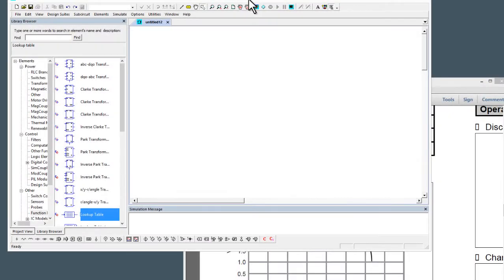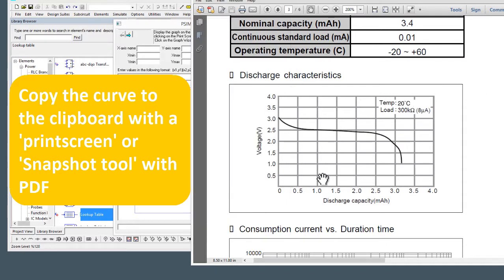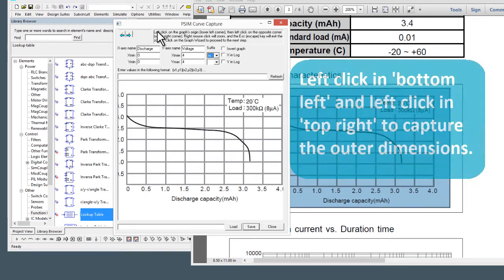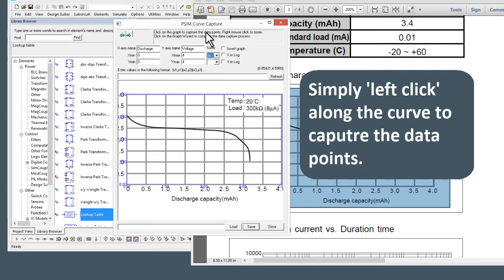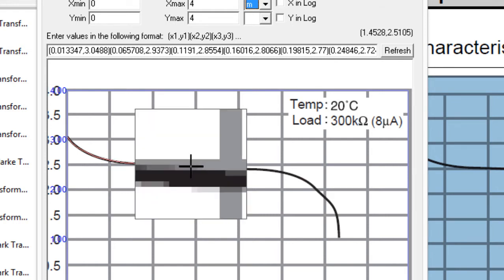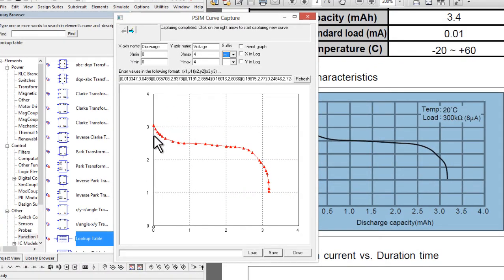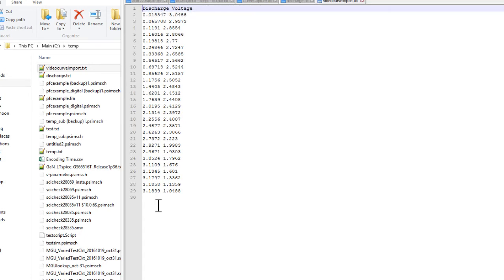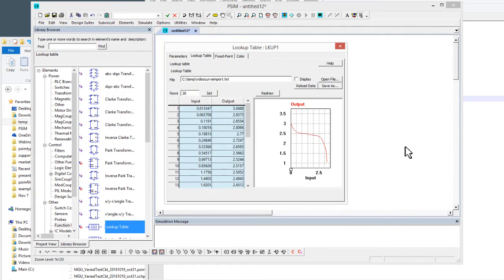PSIM Curve Import Tool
Added in PSIM version 11 the curve import tool will enable you to quickly import a datasheet curve or other curve image into a text data set.